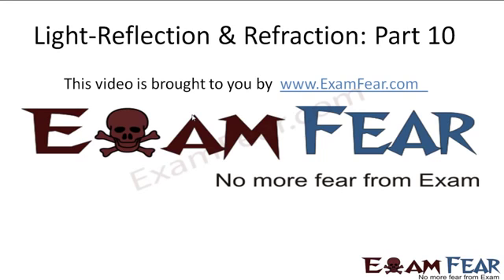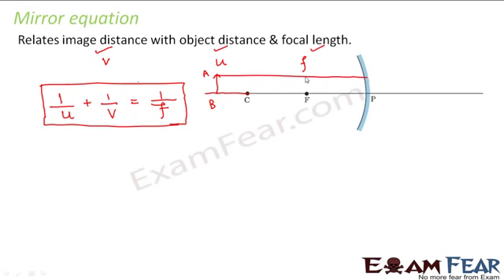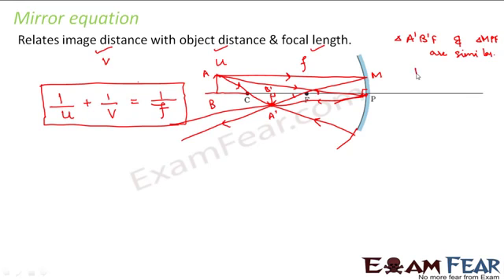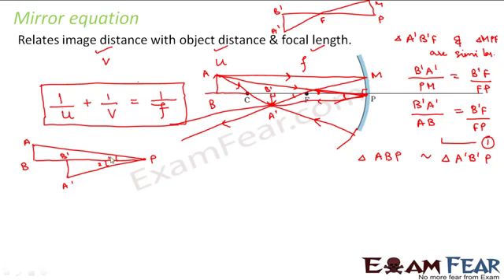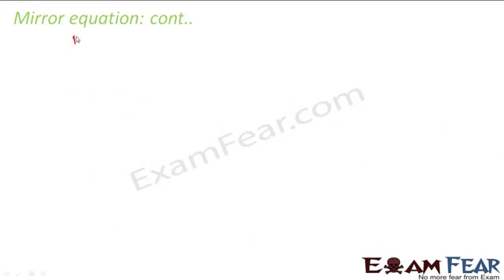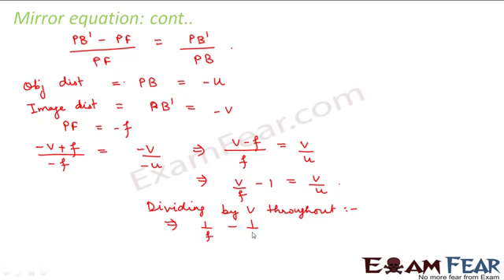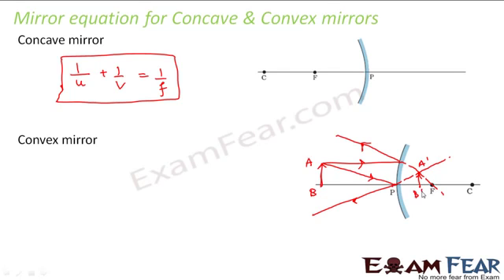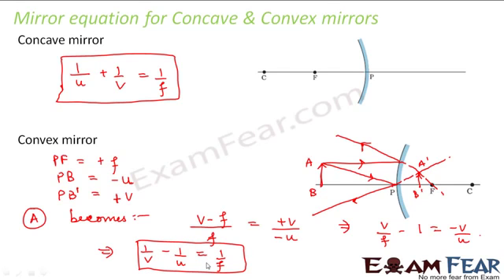class 10 ch-10 reflection and refraction of light